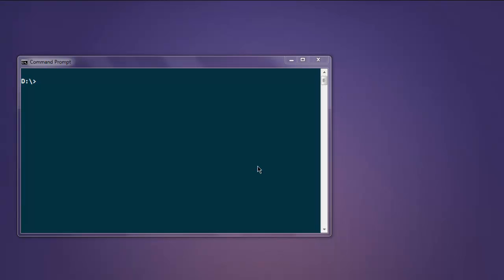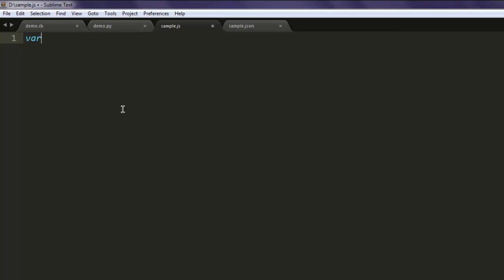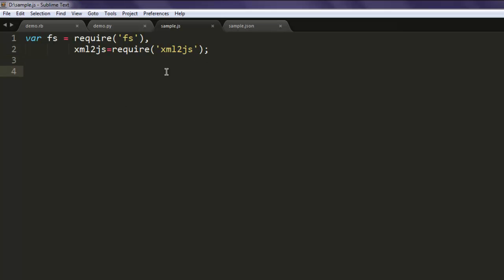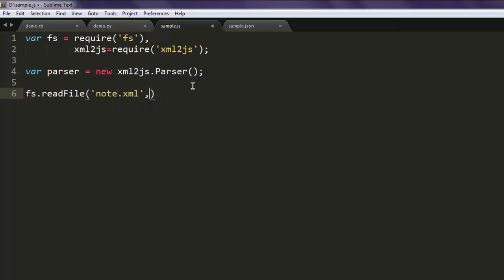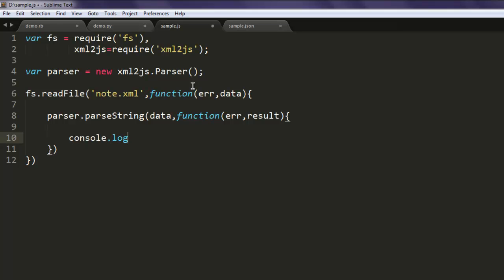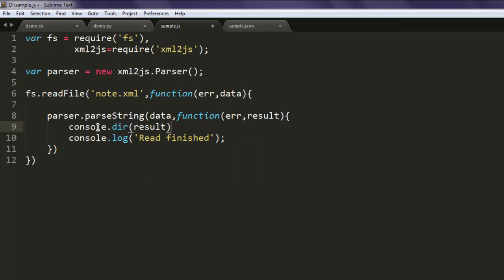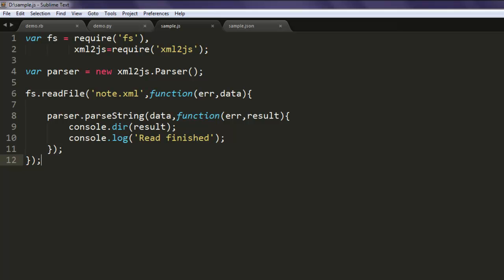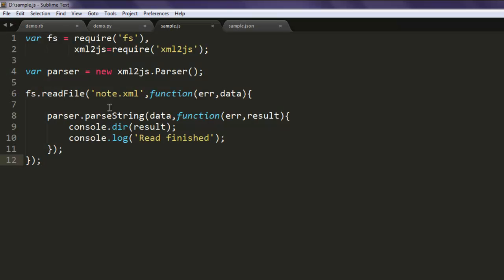NodeJS Read XML File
Learn how to Read XML File using NodeJS.